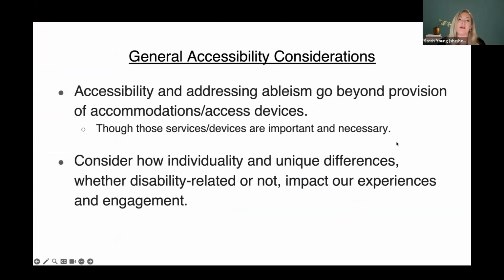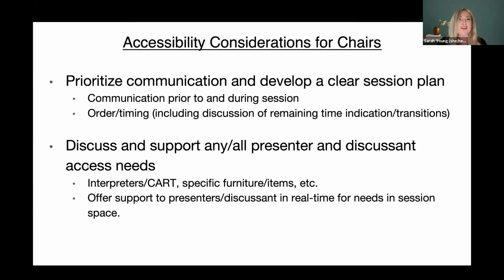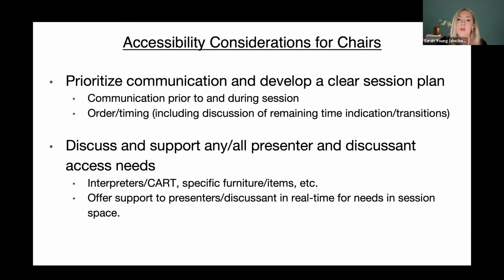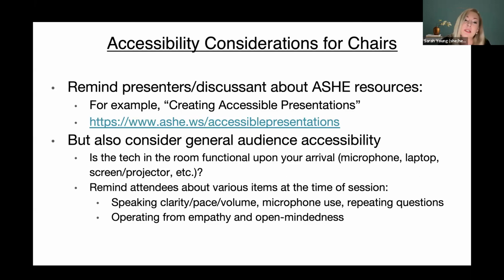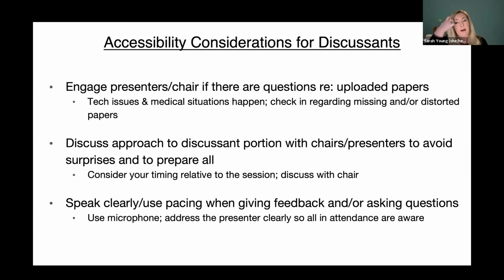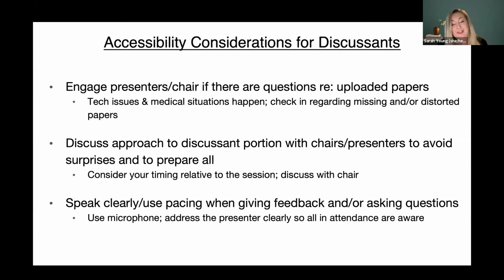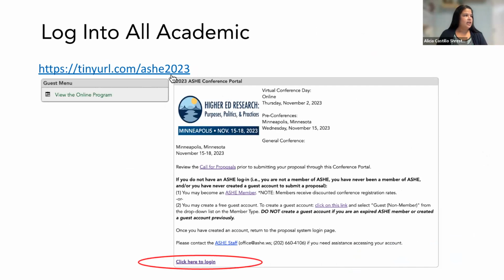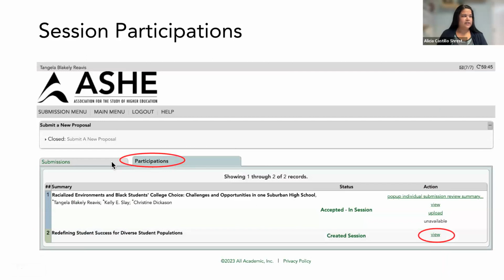ASHE 2023 Best Practices for a High Quality Discussant and Chair Process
In this webinar, led by ASHE 2023 Program Committee Co-Chairs Angela Boatman and Gerardo Blanco, we'll clarify the purpose and role of ASHE discussants and chairs. Our panelists Santiago Castiello-Gutiérrez, Natasha N. Croom, Robert Kelchen, and Sarah Young, will share best practices for discussants in providing quality, constructive feedback to authors and delivering strong, integrative comments during ASHE sessions. We'll also cover the responsibilities of chairs in providing organization and structure to the session. Important for both new and returning volunteers in these roles, learn more about the process and gain fresh ideas to support the scholarly development of authors.